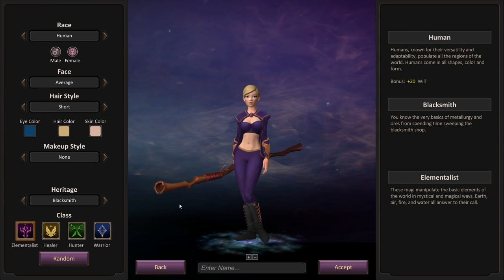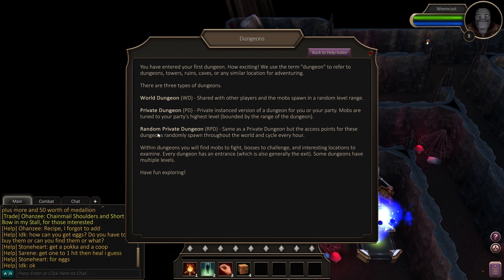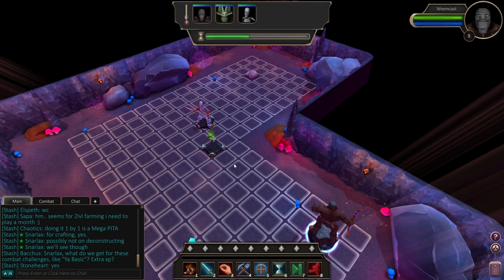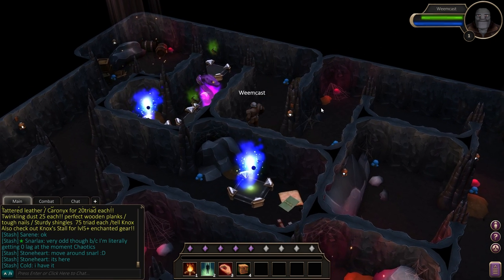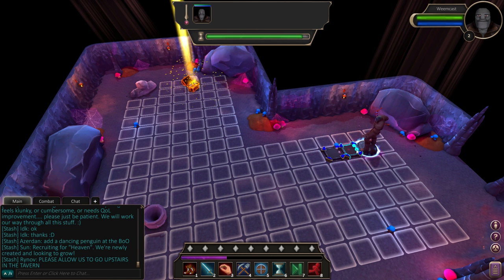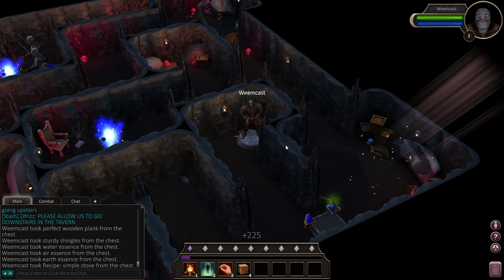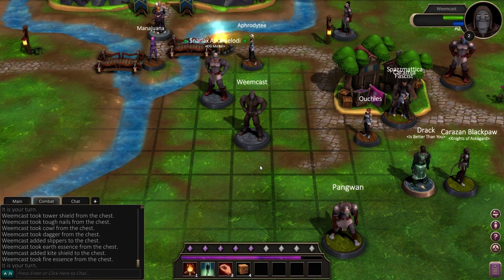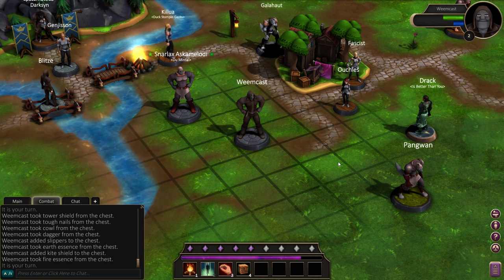Stash RPG Gameplay - Free to Play, Turn-Based Grid Combat MMO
Let's check out Stash, a turn-based grid combat MMO! It's free to play with housing, multiplayer, tabletop-style combat and more ;)

Stash is an MMO with turn based grid combat, highly customizable housing, a tabletop art style, and more loot than you can fit in a portable hole. Our incredible community of players shape the world and determine the path of an intriguing world story.

Stash Features...

- Turn based combat on a tactical grid.

- Community: The most incredible thing about Frogdice and all of our games is the community. Our players are a major reason our games are so special and their passion and love for our game world is part of a sacred trust we cherish.

- Housing as a core feature. Your Base of Operations (BOO) starts as a humble bedroll and can be built and customized into a mighty fortress where you stash your loot.

- Dungeons: Hand crafted as well as random, procedurally generated dungeons.

- Massive character customization via class, race, build, gear, cosmetics, costumes, pets, mounts, and more.

- Crafting: Use, sell, trade, or enter items into competitions.

- Exploration: A huge world for you to discover with hundreds of unique locations.

- Awesome world story with a unique twist. Players affect this story and the entire world profoundly.

- Clans: Join with friends and compete for dominance.

- Loot: Tons and tons of loot, and with rare exceptions we don’t do bind on pickup/equip.

- PvP: Optional group and solo PvP.